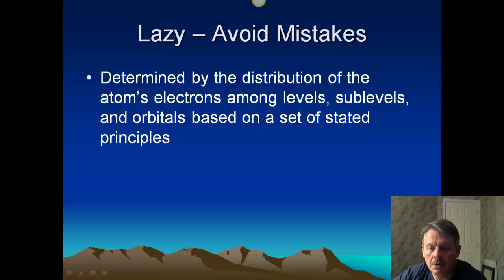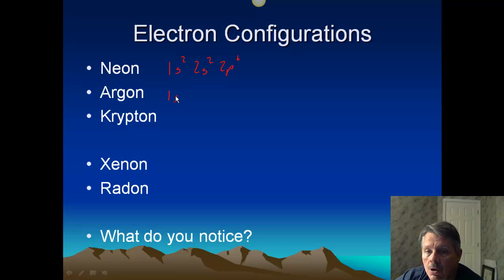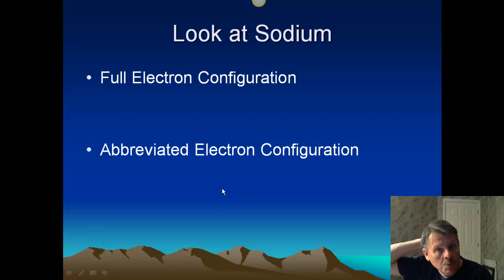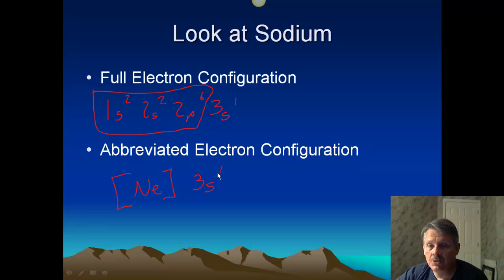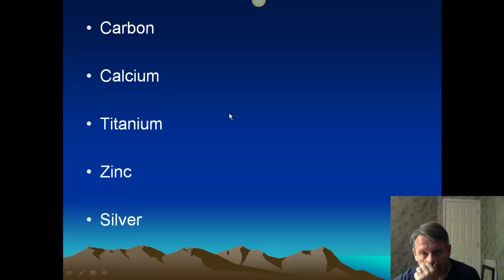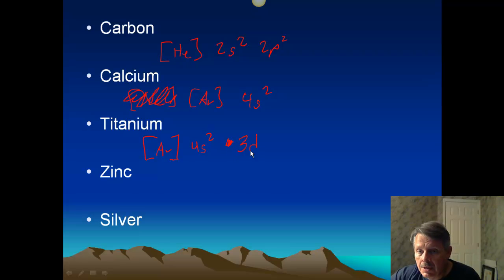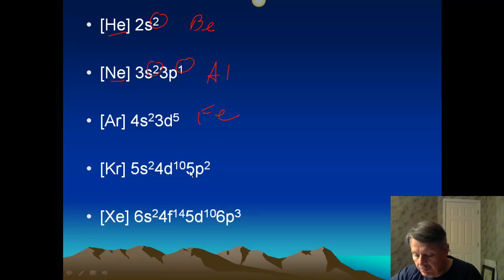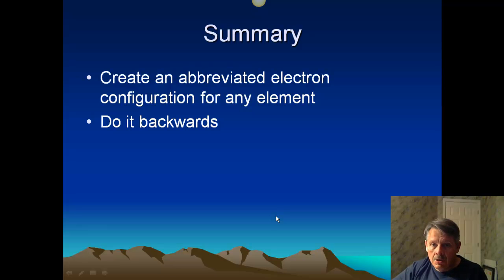07 Abbreviated Electron Configurations